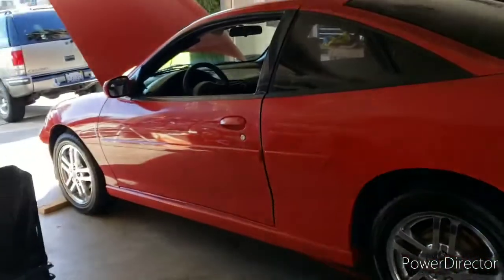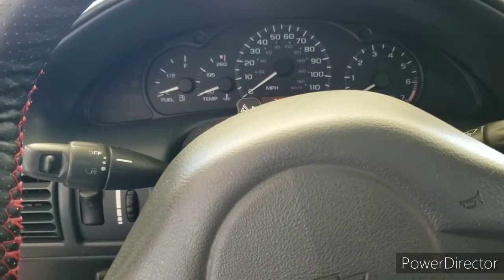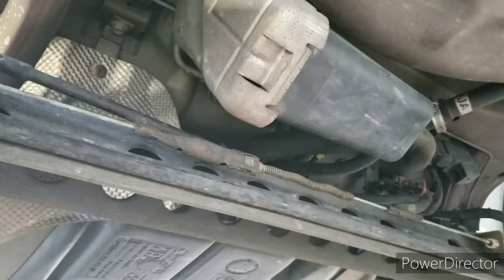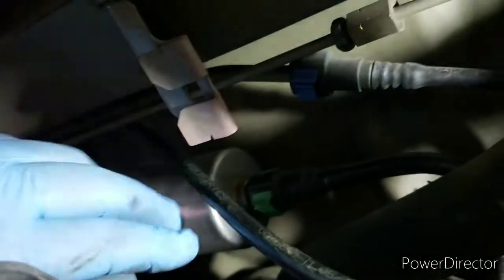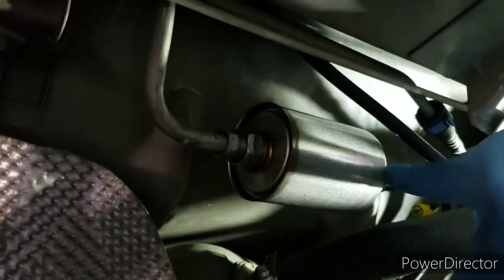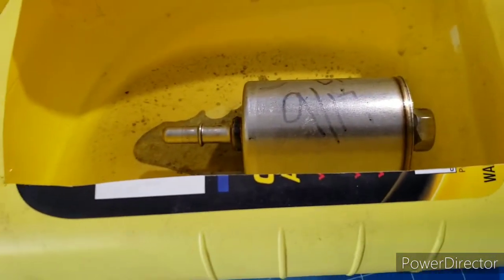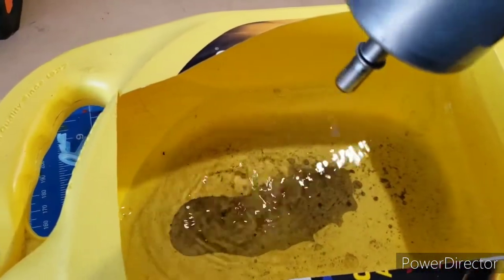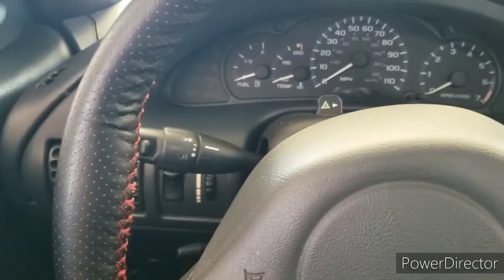CHEVROLET CAVALIER LS Z24 // Fuel Filter Replacement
2004 Chevrolet Cavalier LS fuel filter replacement